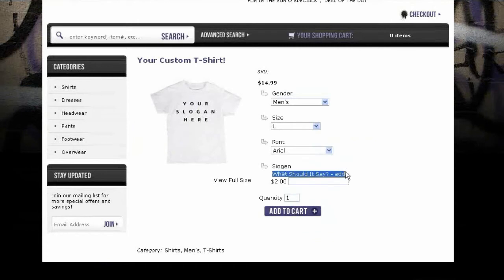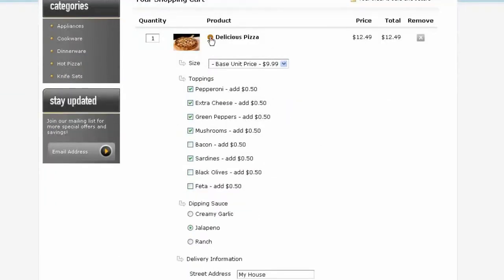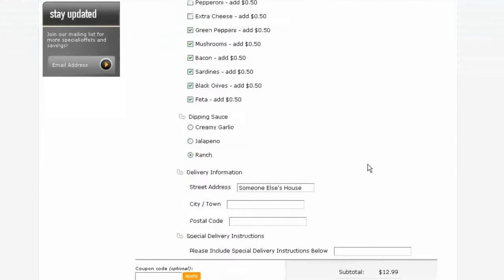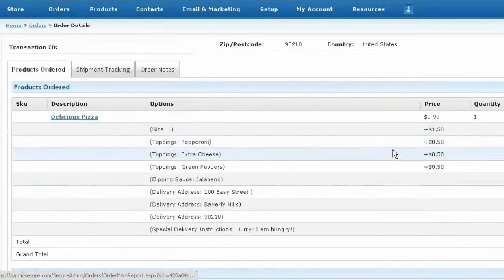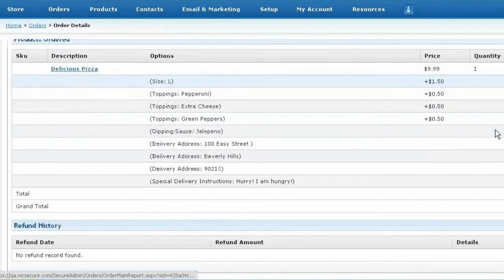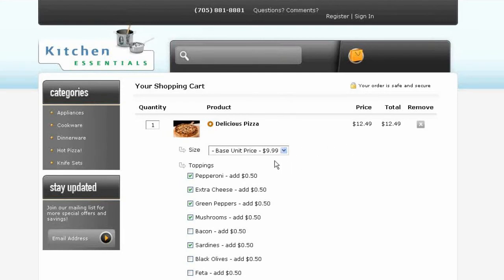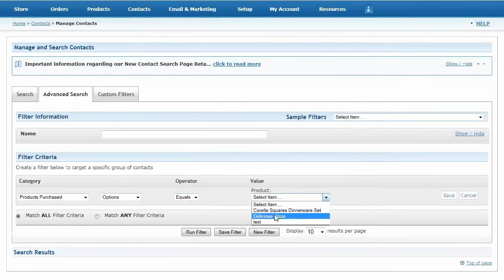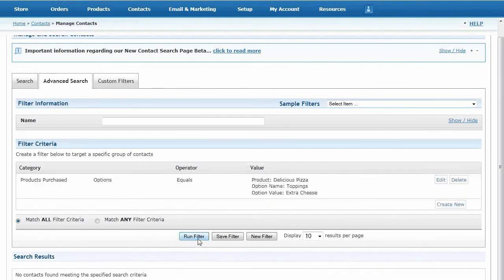New Product Option Types, Launch and Learn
Launch and Learn with Product Management featuring New Product Option Types.  Released on Oct. 19, 2011.